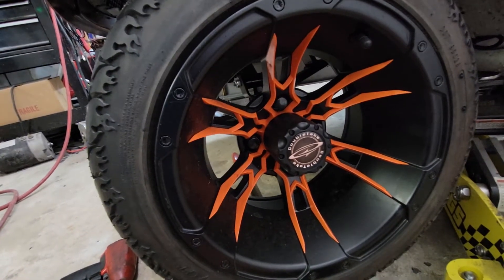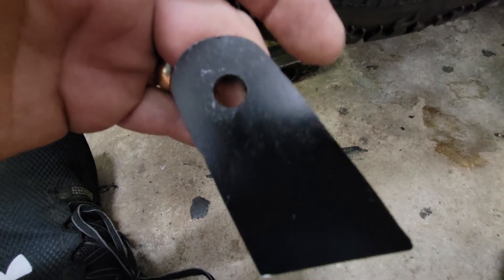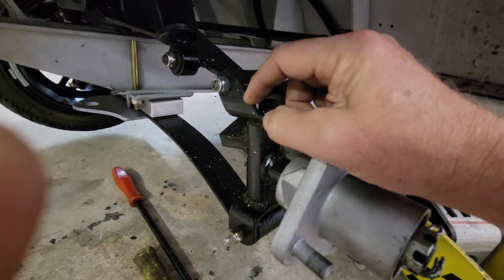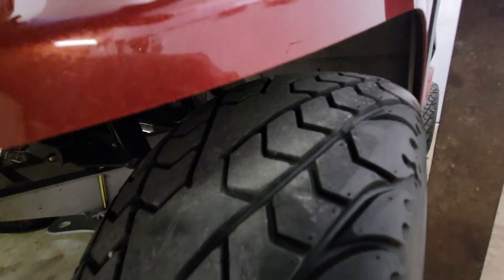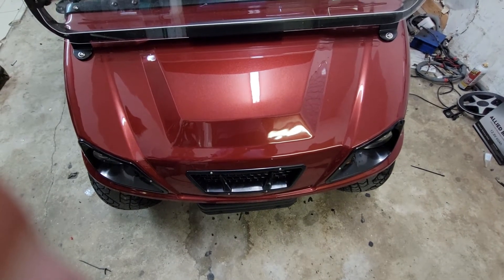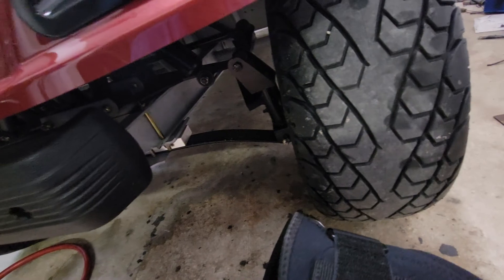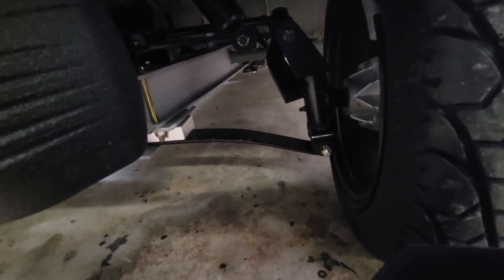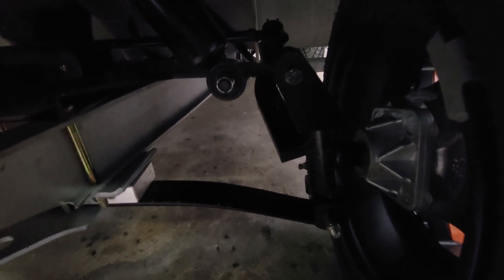Club Car DS front suspension issue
how to get rid of negative camber after installing a 1" spreader bar. the spreader bar moves the leafspring straight down, causing the upper control arms to follow, causing the kingpin to tip inward, thus causing the spindle to rise up, creating negative camber.

we have redesigned the upper clevis in such a way that it will correct this issue, allowing for not only a much nicer alignment, but better tire wear.

it took roughly 10 minutes for each side. once the new parts are installed, you will center your front leaf spring, then set your toe in, we recommend 1/8" gap at the rear, and finally, your center steering.

this part only works with stock suspensions and spindle drop lift kits.

we also have the same great Delrin bushing kits available, which makes the suspension greaseable, for the ds, carryall, villager, precedent, tempo and the onward.